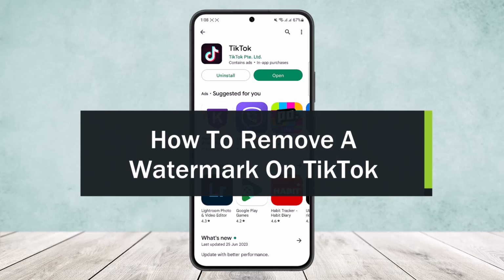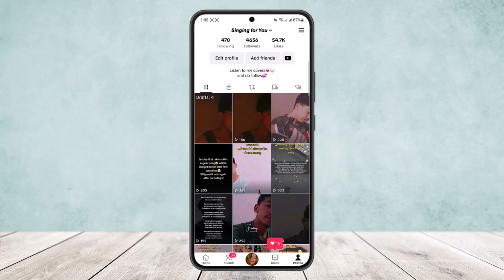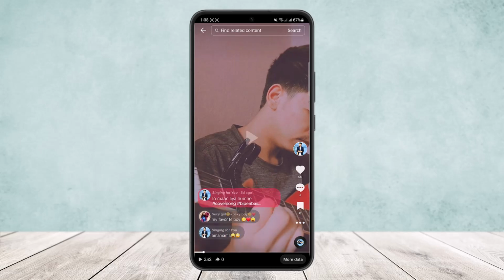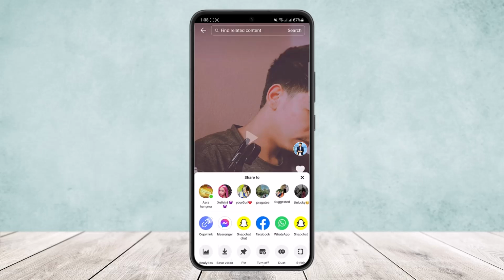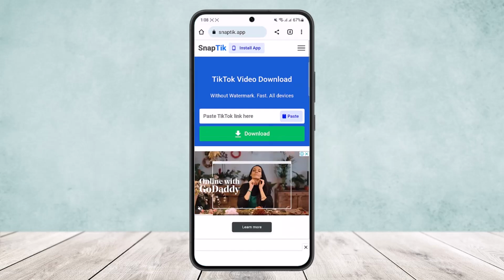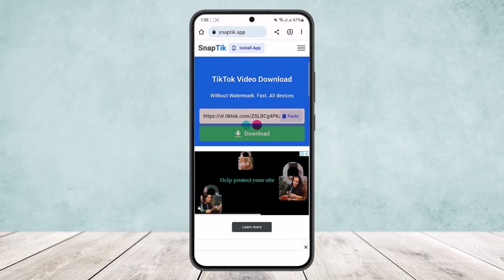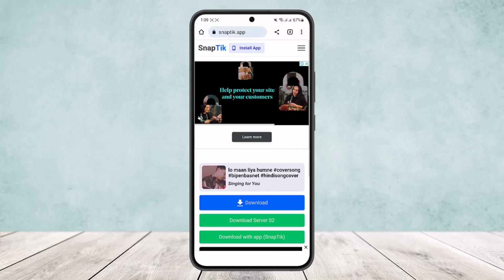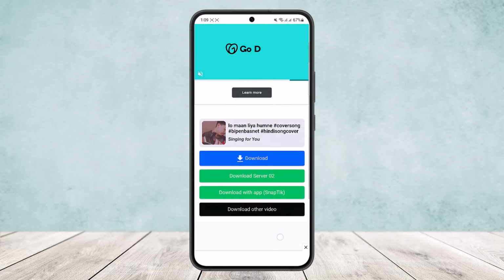How To Remove A Watermark On TikTok !!!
In this tutorial video, I will simply show you how to remove watermark on tiktok. So just make sure to watch this video till the end.

~ Video Chapters:
0:00 Introduction
0:08 Watermark Overview
0:23 Remove Watermark
1:00 Outro